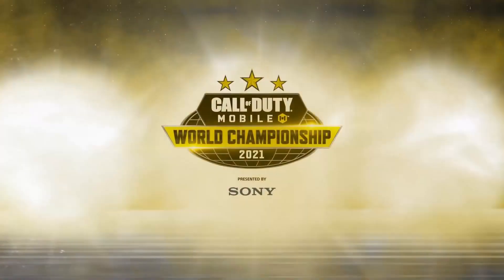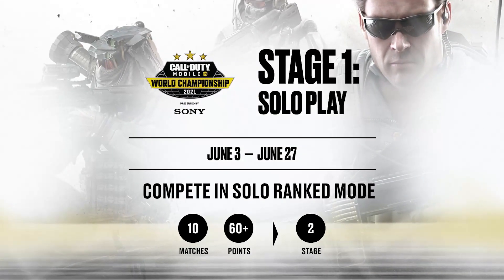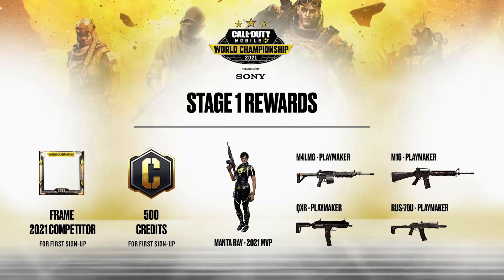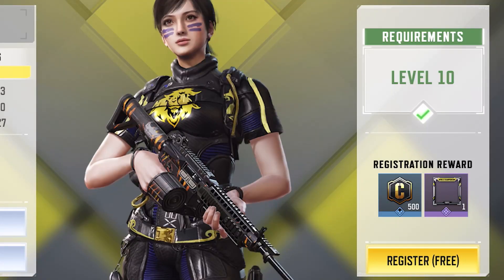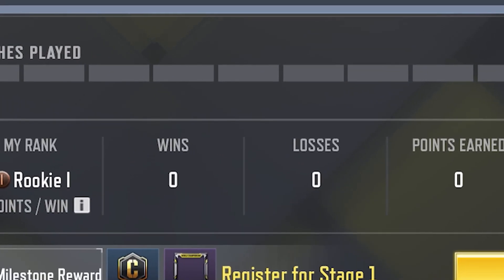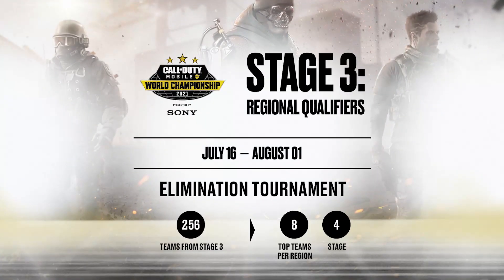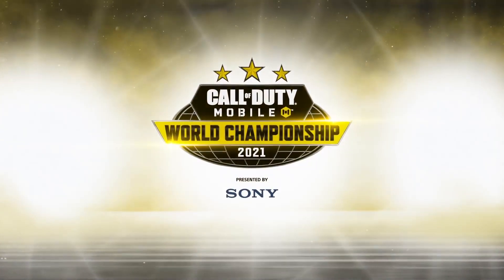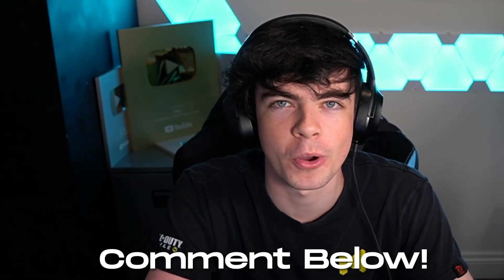World Championship 2021 - How to Sign up with Ferg | Call of Duty®: Mobile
Ferg joins us to break down everything related to the Call of Duty: Mobile World Championship 2021 presented by Sony.

Including how to sign up, how to earn the Epic rewards, how to qualify for later stages, and more...